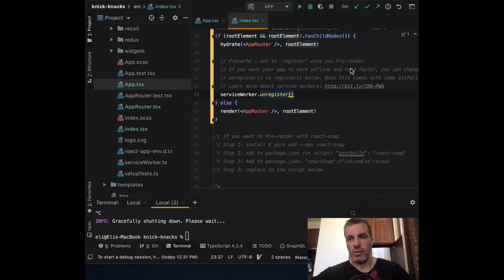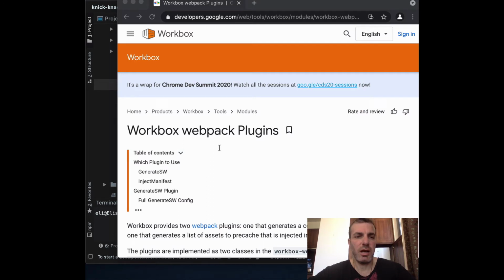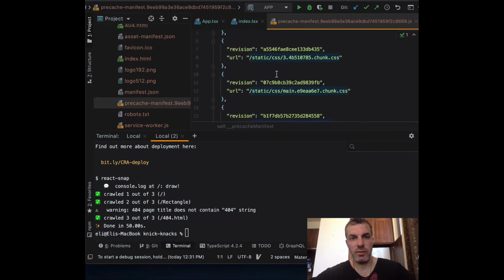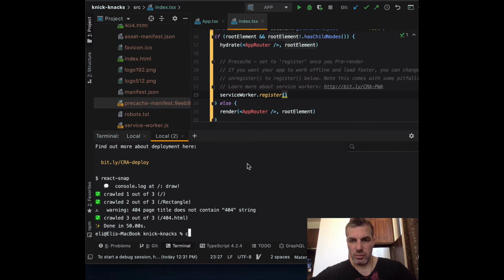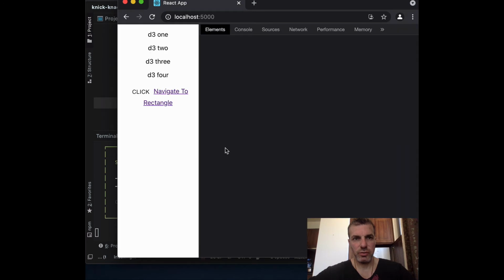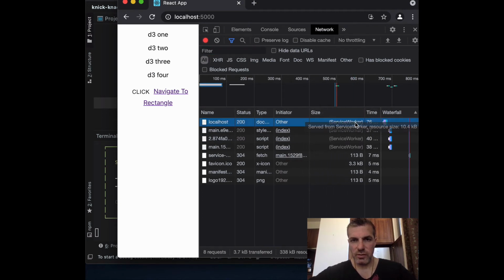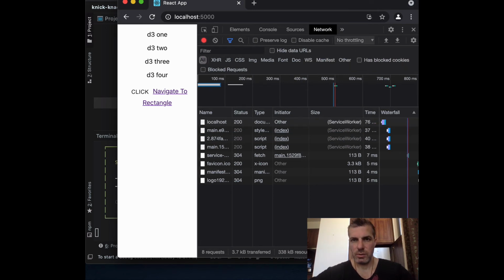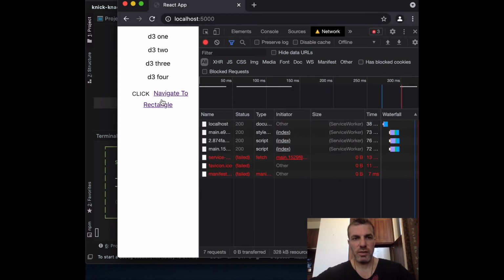Integrating d3.js with React - performance Knick-Knacks - Optimize CRA with Precache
Where to go from here:

2) Read related articles